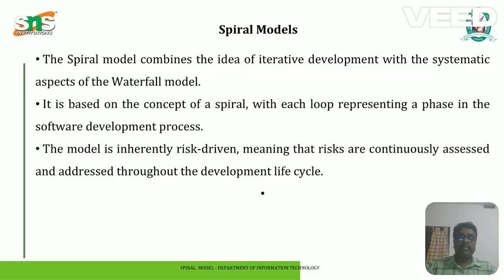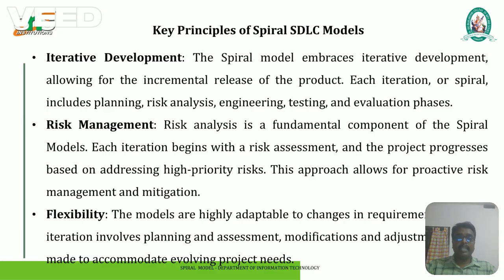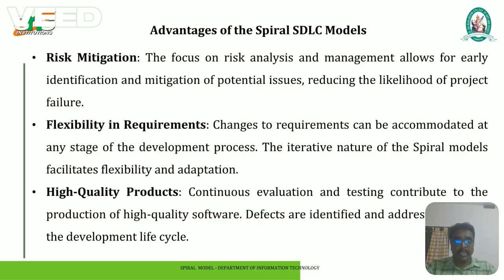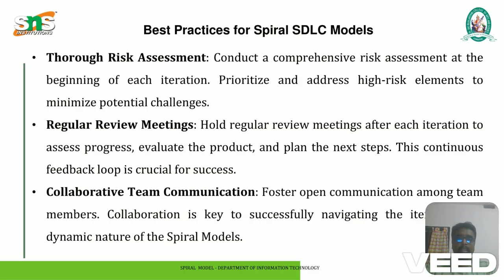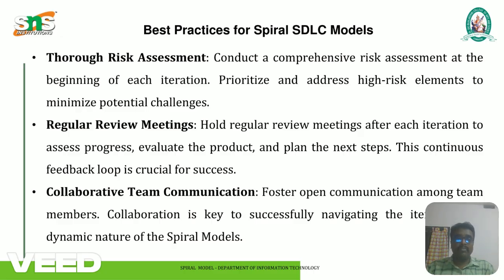Spiral SDLC Model | Software Engineering | SNS Institutions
The Spiral Software Development Life Cycle (SDLC) Model is a risk-driven process model designed to combine the strengths of both iterative development and the traditional Waterfall model. Introduced by Barry Boehm in 1986, the Spiral model emphasizes risk analysis and is especially suitable for large, complex, and high-risk projects.

The model is structured as a spiral with multiple loops or cycles. Each loop represents a phase in the software development process and includes four key activities: planning, risk analysis, engineering, and evaluation. Unlike linear models, the Spiral model allows revisiting and refining requirements and design as the project progresses.

Planning involves identifying objectives, alternatives, and constraints.

Risk Analysis evaluates each alternative, identifying and resolving potential risks.

Engineering includes actual development and testing of the product.

Evaluation involves customer feedback to guide the next iteration.

This model supports continuous refinement through repeated cycles, with each spiral bringing the project closer to completion. A key strength of the Spiral model is its focus on early identification and mitigation of risks, which can significantly reduce project failures.

The Spiral model is highly flexible, allowing changes at any point in development, making it suitable for projects with evolving requirements. However, its complexity and reliance on risk expertise can make it less suitable for smaller projects or teams with limited risk management capabilities.

In summary, the Spiral SDLC model is a powerful approach for managing complex software projects, emphasizing risk management, iterative refinement, and customer feedback at every stage.